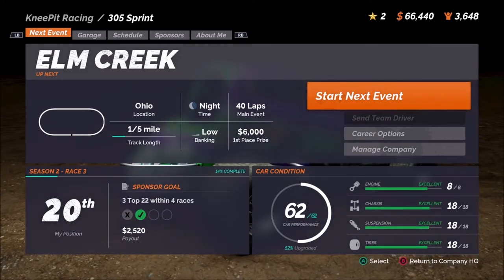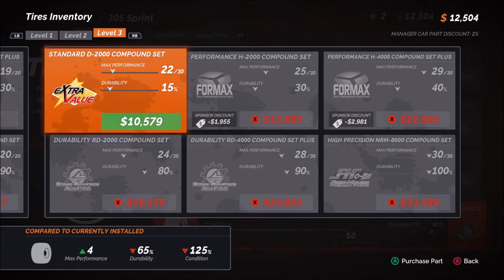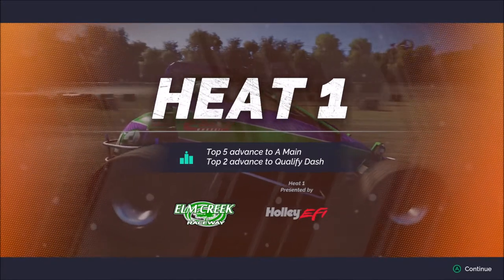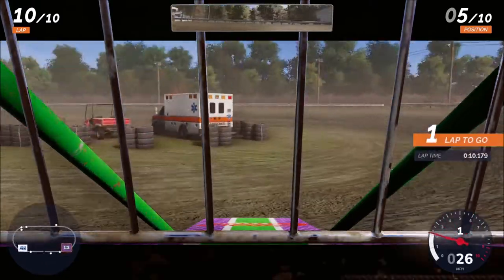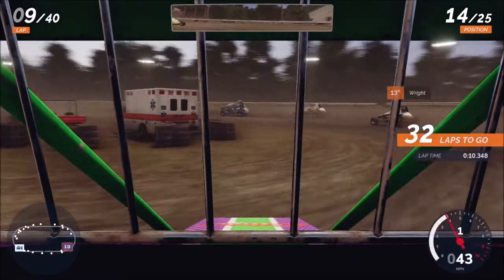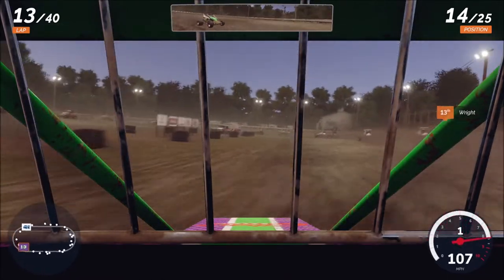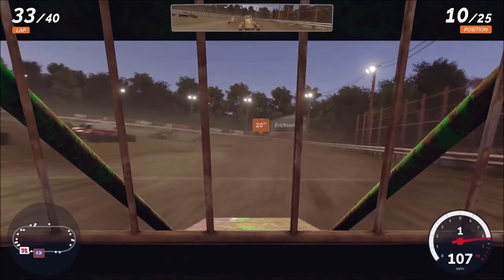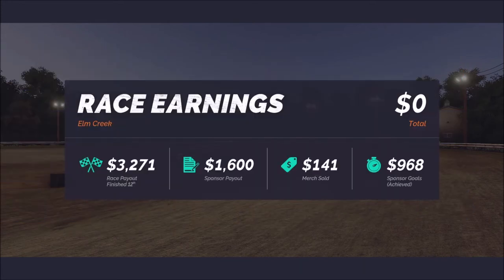SRX: The Game - Career Gameplay - Season 2 at Elm Creek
In today's career mode gameplay, our second season in 305 continues at Elm Creek. We need the best finishes possible in order to gain the most money and upgrade our car to maximum performance.

For channel updates be sure to join our Knee Pit Gaming Discord.

The Superstar Racing Experience is an all new racing league, led by 3-time Cup Series Champions and Hall of Famers Tony Stewart and Ray Evernham. It features intense 700-horsepower action on a mix of dirt and aphalt short tracks. Put simply, SRX is about getting back to the basics of racing, and putting the competition in the drivers hands!

SRX: The Game allows you to compete against some of the greatest champions in motorsports history. Tony Stewart, Helio Castroneves, Bill Elliott, Tony Kanaan, Michael Waltrip, and many more await you. It's short track racing against the BEST to ever do it! You'll compete on 6 licensed tracks including Eldora Speedway, Knoxville Raceway, Lucas Oil Raceway, Nashville Fairgrounds Speedway, Slinger Speedway, and Stafford Speedway.

To get to SRX, you'll have to become a Superstar yourself! Earn your way to the top in Career Mode featuring 305 Wingless Sprints, Stadium Trucks, and Dirt Late Models on more than 50 additional dirt tracks. Or, take on all your friends in Online Multiplayer or Local Split Screen.

It's a racing experience like no other!

* The official game of SRX: The Superstar Racing Experience

* 4 different series, featuring different cars and rule-sets

* 6 world class licensed tracks, and over 50 additional dirt tracks

* All the stars of the SRX series including Tony Stewart, Helio Castroneves, Bill Elliott and many more

* Compete against the world in 25-player multiplayer

* Build your racing team from the ground up in Career mode, hiring employees and drivers, and upgrading your cars along the way

* Create your own Paint Schemes in our Custom Car Creator